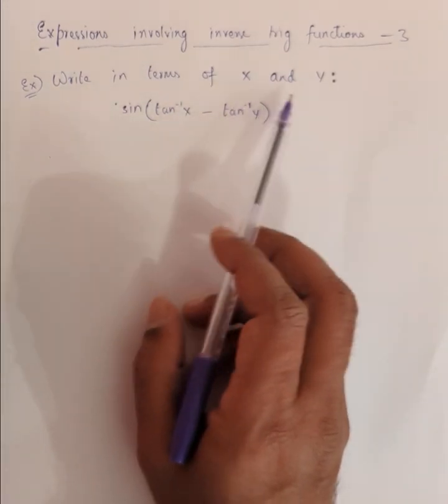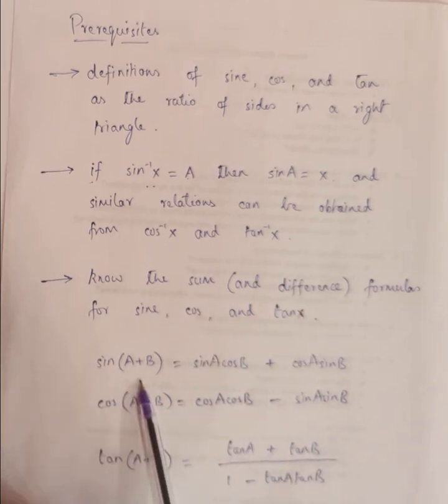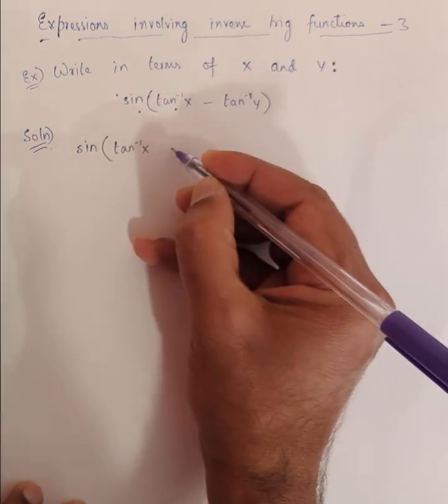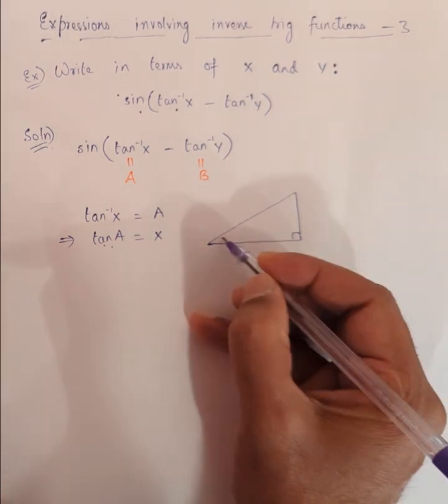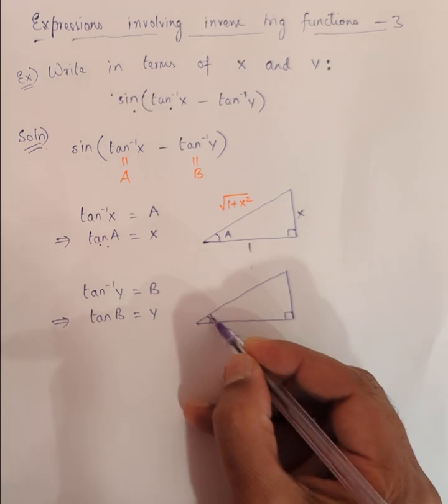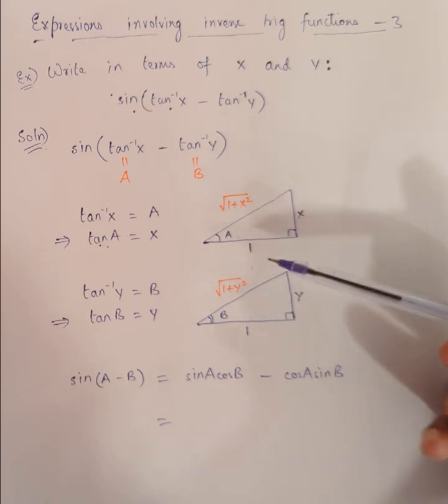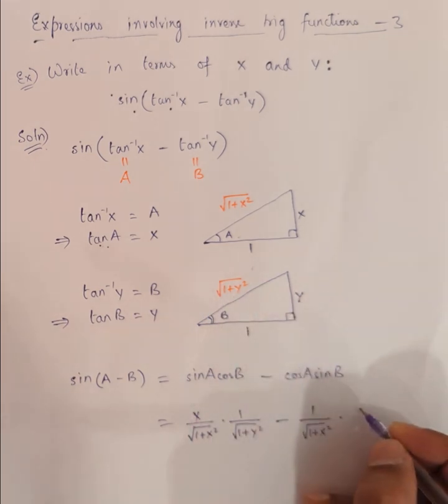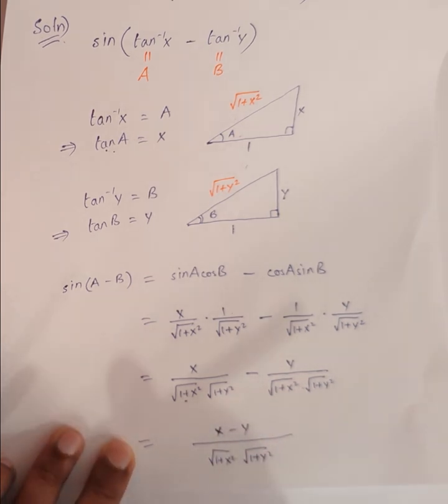Expressions involving inverse trig functions -- 3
We learn to write an expression involving inverse trig functions using trig and algebra.